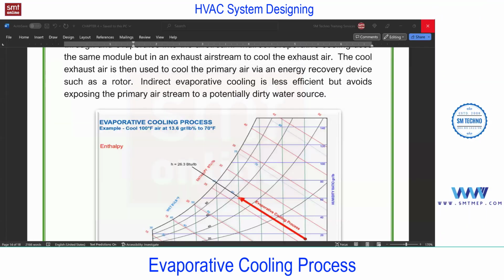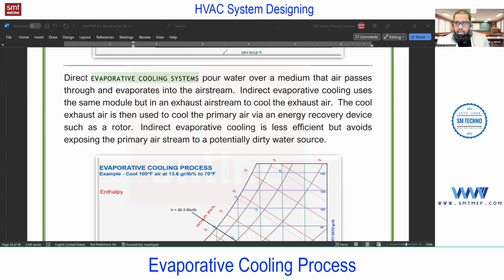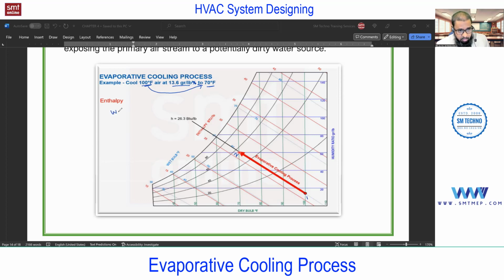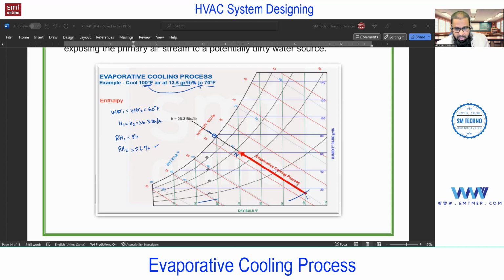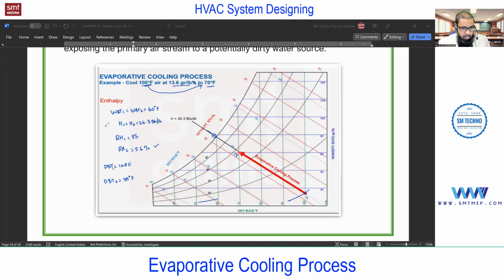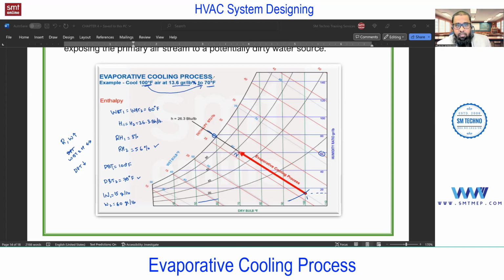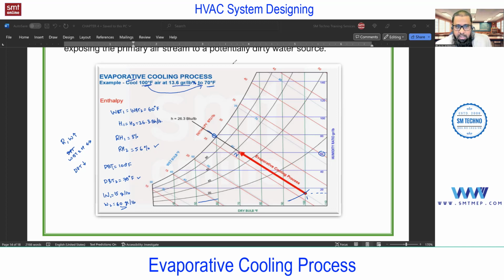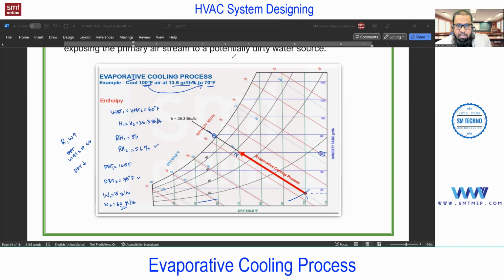9. Evaporative Cooling Process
Evaporative cooling is a natural process that occurs when water evaporates and changes from a liquid into a vapor, taking heat from the surroundings and thus cooling the environment. It's a simple and effective way to lower air temperature, and it's commonly used in HVAC systems and for cooling purposes in various settings. Here's how the evaporative cooling process works:

Water Evaporation: Evaporation is the process by which water molecules absorb heat from the surrounding air, become vapor (water in gas form), and rise into the atmosphere. This phase change from liquid to gas requires energy, which is taken from the surrounding air, resulting in cooling.

Evaporative Media or Surface: In evaporative cooling systems, a medium or surface is used to facilitate the evaporation process. This medium can be a wetted surface, a water-saturated pad, or other materials designed to maximize the surface area for evaporation.

Airflow: Warm and dry air from the environment is drawn through or over the evaporative medium. As the air passes over the wet surface, it comes into contact with water and begins to evaporate, absorbing heat in the process.

Cooling Effect: As the air loses heat due to water evaporation, its temperature decreases. The cooled air is then released into the desired space, providing a cooling effect.

Key factors influencing the effectiveness of evaporative cooling include:

Relative Humidity: Evaporative cooling is most effective in dry or arid climates. The lower the relative humidity of the incoming air, the greater the cooling potential, as there is more room for air to absorb moisture.

Water Quality: The quality of the water used in the evaporative cooling system can affect performance. Clean water with low mineral content is preferred to prevent scaling and clogging of the wetted surfaces.

Airflow Rate: The rate at which air is moved over or through the evaporative medium influences the cooling capacity. Higher airflow rates can provide greater cooling.

Applications of Evaporative Cooling:

Residential Evaporative Coolers: Also known as "swamp coolers," these are often used in dry climates to cool individual homes.

Commercial and Industrial Cooling: Evaporative coolers are used in large commercial and industrial settings to cool warehouses, manufacturing facilities, and data centers.

HVAC Systems: Evaporative cooling can be integrated into central HVAC systems to improve energy efficiency and reduce the load on traditional air conditioning.

Outdoor Cooling: Evaporative coolers are used in outdoor settings like restaurants, outdoor events, and sports venues to provide cooling for patrons.

It's important to note that evaporative cooling is most effective in hot and dry climates and may not be as efficient in areas with high humidity. Additionally, the cooling effect achieved by evaporative cooling is limited by the wet-bulb temperature of the incoming air, which represents the lowest temperature achievable through evaporation at a given humidity level.

🎯 Revit MEP
🎯 AutoCAD
🎯 Revit Architecture